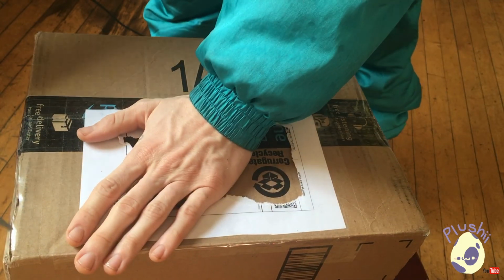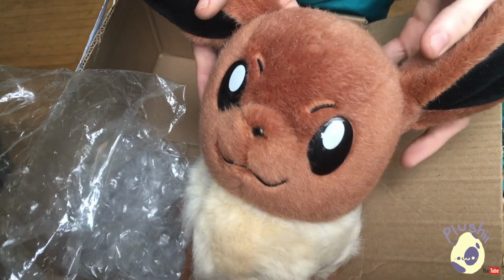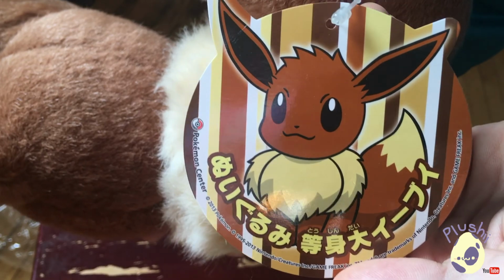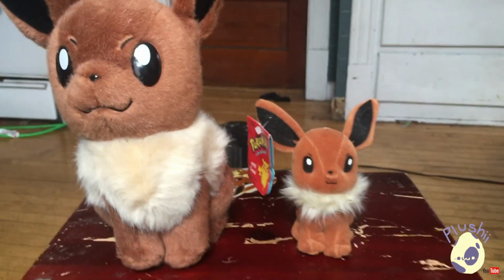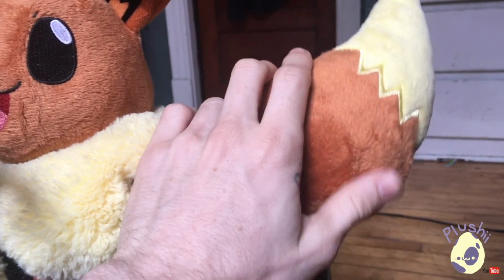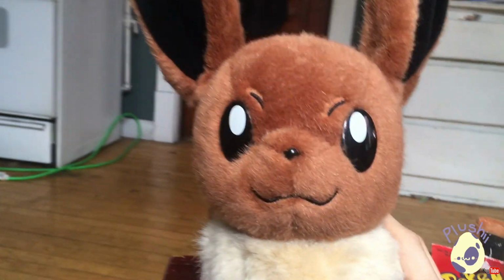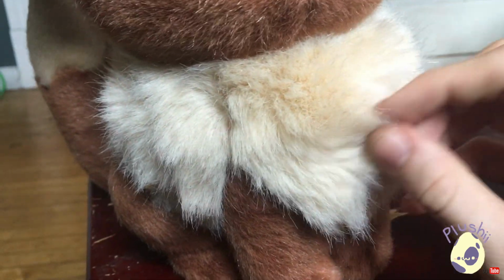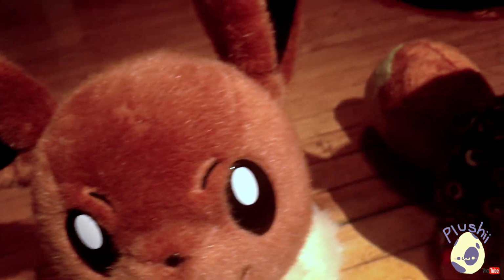THE BEST POKEMON PLUSH EVER MADE??? 1:1 scale, life size stuffed Eevee review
This is without a doubt the best quality stuffed Pokemon i have ever seen. Feast your eyes.

All music made by plushii!